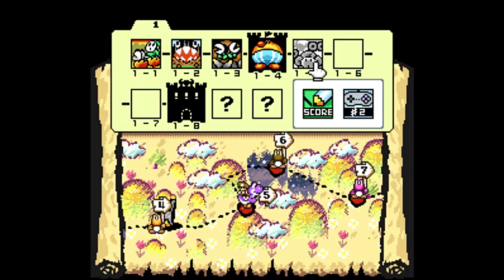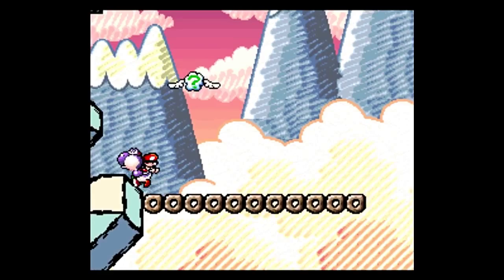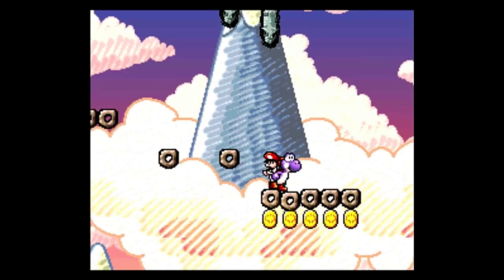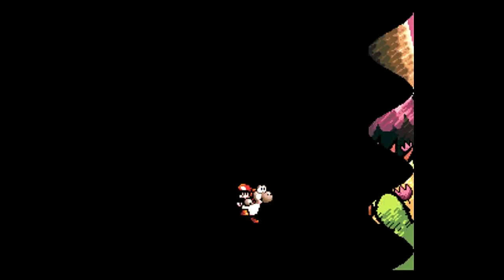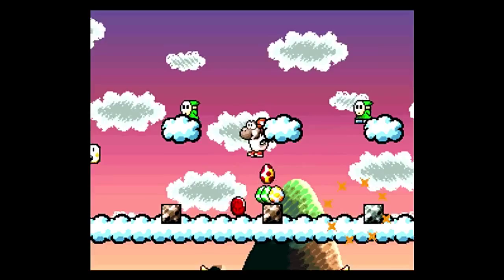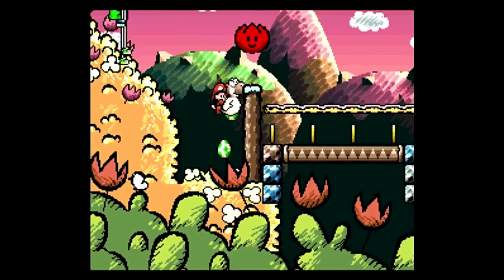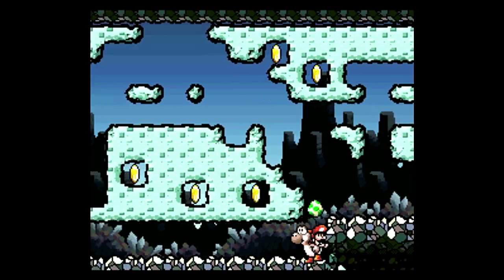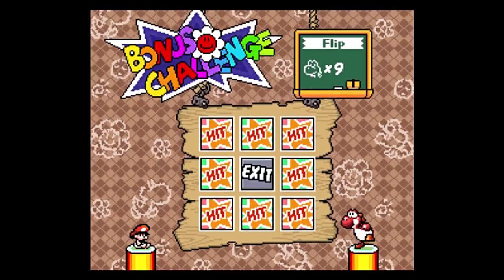Let’s Play Yoshi's Island #03 - Hop Along Cassidy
Moving stages are fun.  They even have glichiness.

1-5 Hop! Hop! Donut Lifts
1-6 Shy-Guys On Stilts